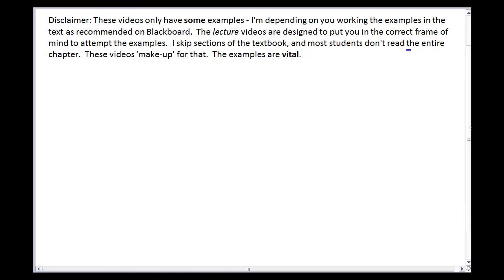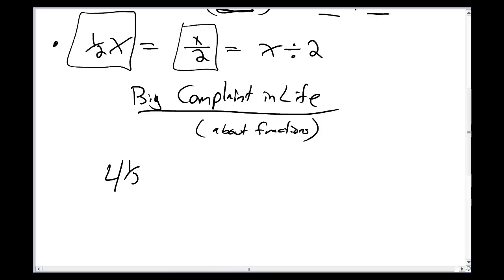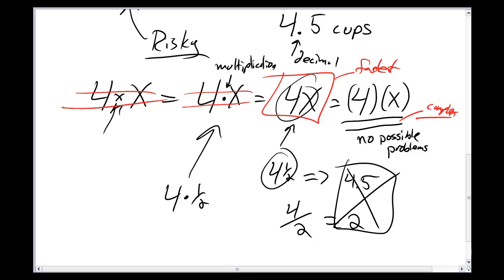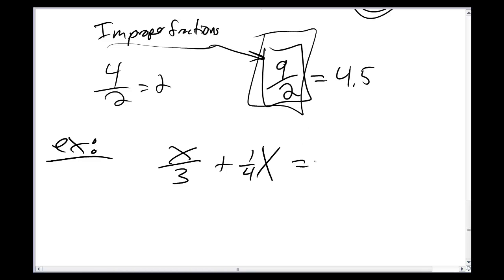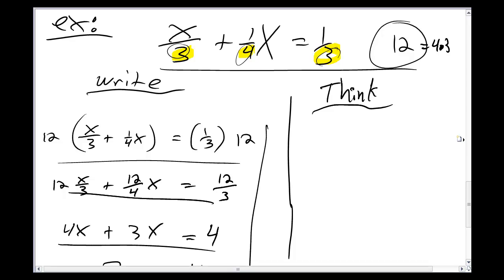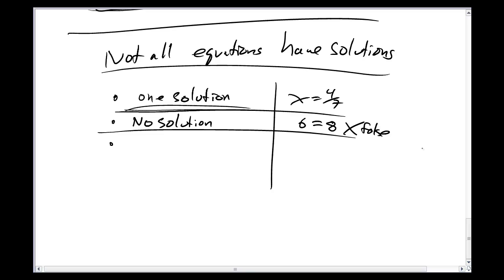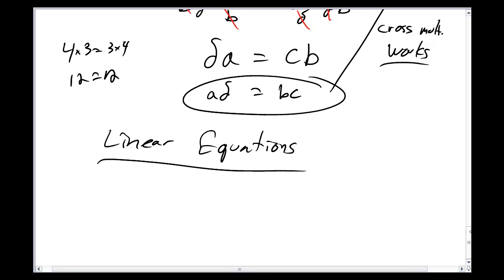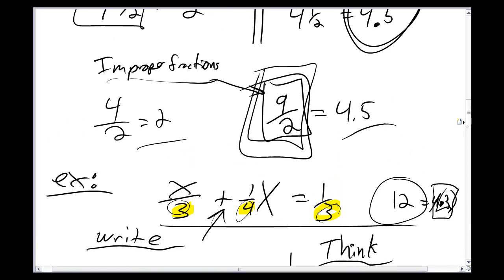6_2_Linear_Proportions1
Linear Equations & Proportions